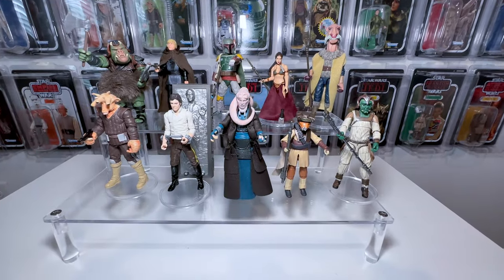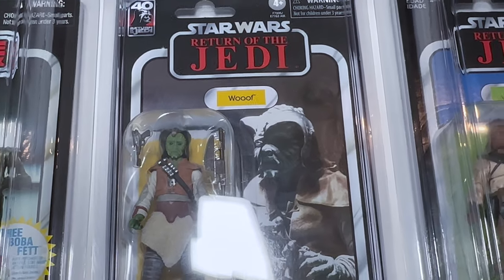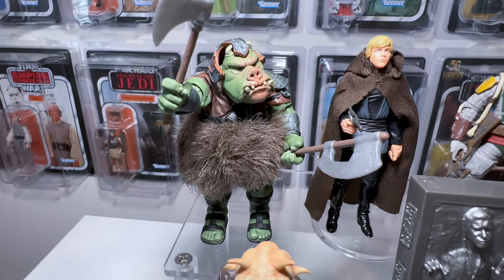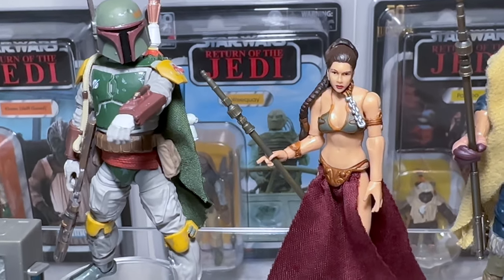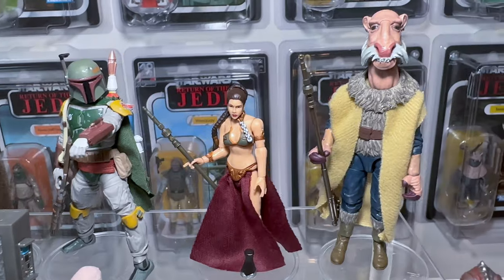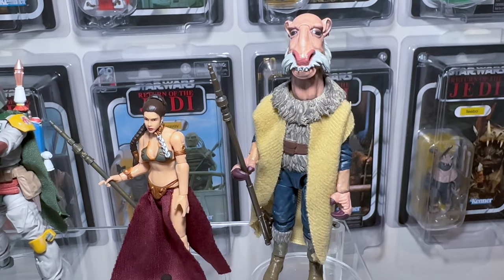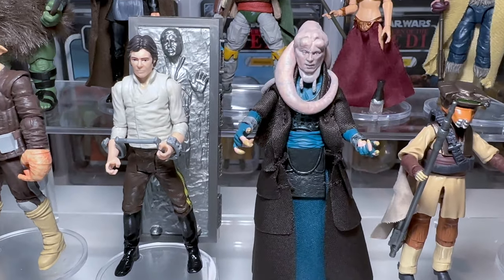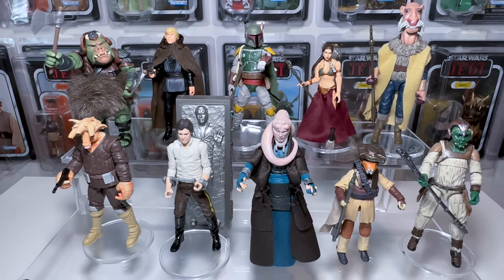My Top 10 Must Have Vintage Collection Action Figures for a Jabba The Hutt's Throne Set Up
How are you displaying your Jabba the Hutt /Boba Fett Throne? Or are you calling it the Bib Fortuna Throne. On today's video we have a massive Vintage Collection unboxing of our top 10 figures we feel is a must have for our Jabba the Hutt display.